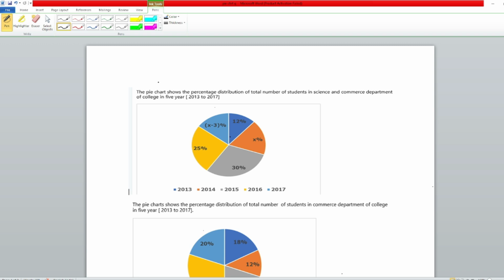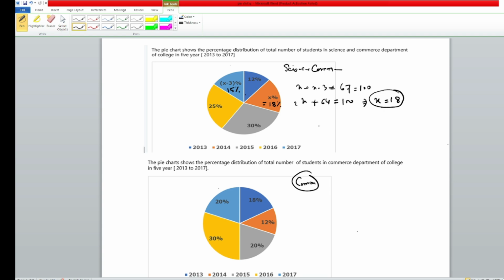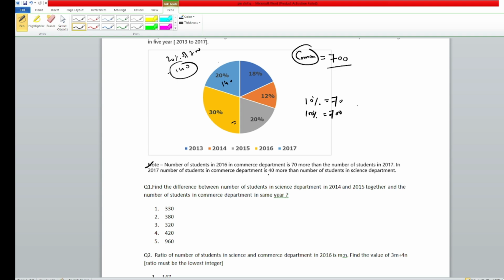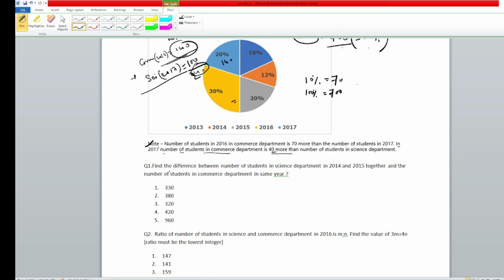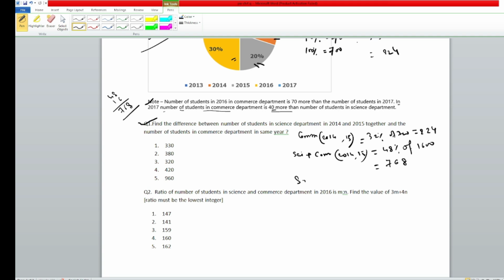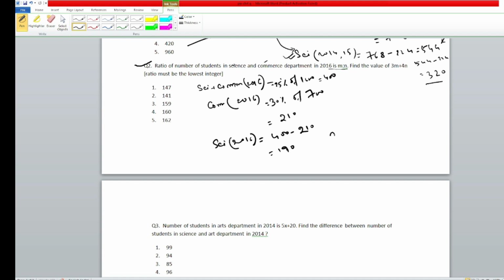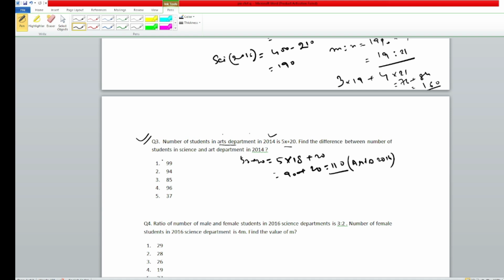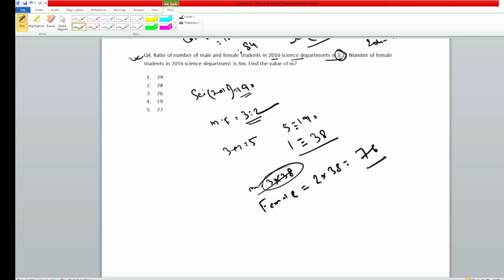Pie Chart + Percentage Mix | DI Trick for SSC CGL, Banking & Govt Exams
In this video, I solve a Pie Chart + Percentage Mix question commonly seen in SSC CGL, Banking (IBPS, SBI), and other government competitive exams.

I break down the problem step-by-step using a shortcut method to save time and improve accuracy.

📌 Topics Covered:
• Pie Chart Data Interpretation
• Percentage Applications
• SSC CGL Quant Preparation
• IBPS PO / Clerk DI Strategy
• Maths Shortcut for Competitive Exams

Pie Chart Questions for Bank Exams

Percentage + DI Mix Questions

Data Interpretation Tricks in Hindi

SSC CGL Tier 1 Quant Practice

Maths for Government Exams

Shortcut Methods for DI

Banking Exam 2025 Preparation

SSC CGL 2025 Maths Strategy

How to solve DI Questions Fast

Best Tricks for Pie Chart Problems

Percentage Problem Solving Techniques

DI for IBPS PO / SBI Clerk / SSC Exams